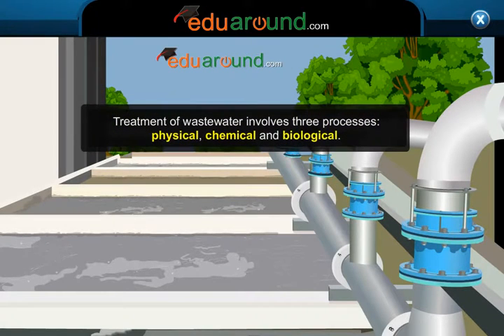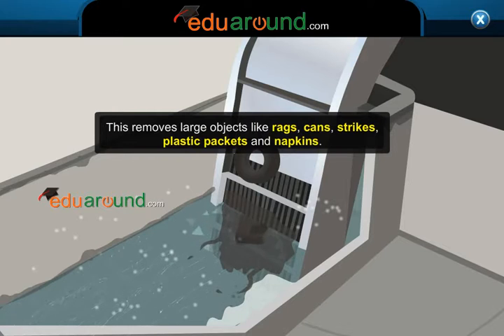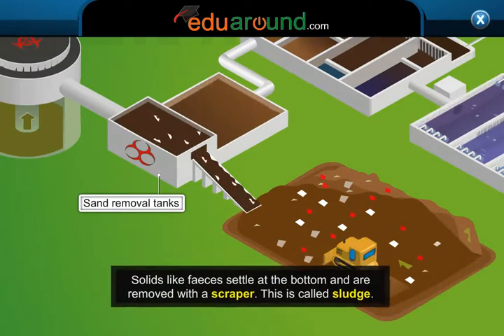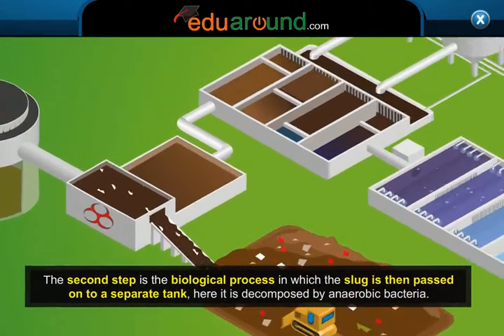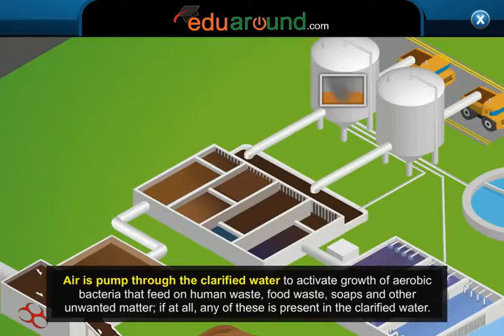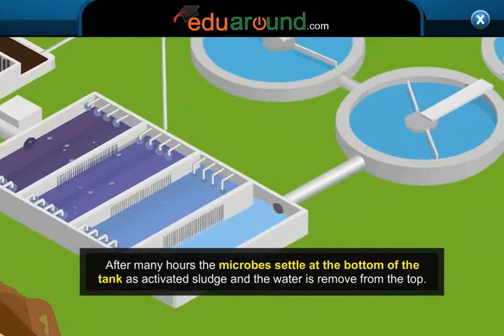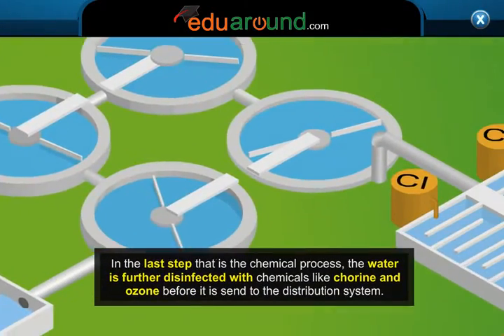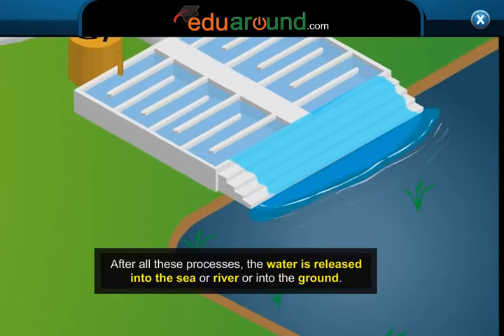Wastewater Treatment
Wastewater treatment is a process to convert wastewater – which is water no longer needed or suitable for its most recent use – into an effluent that can be either returned to the water cycle with minimal environmental issues or reused.